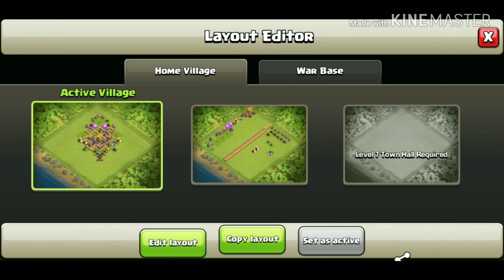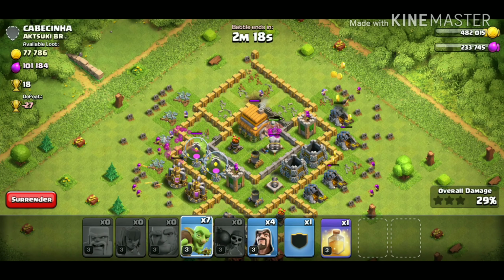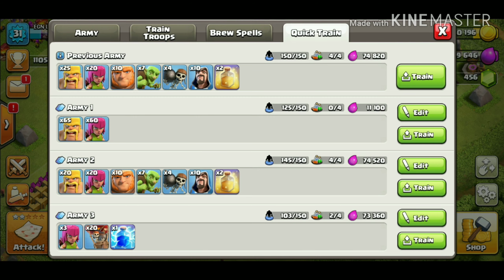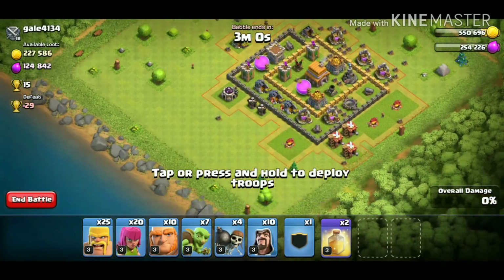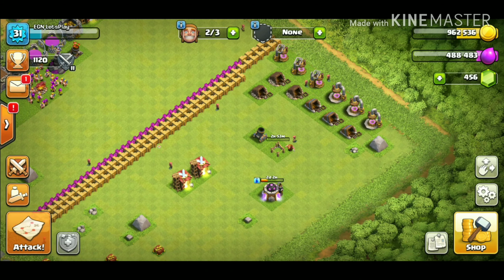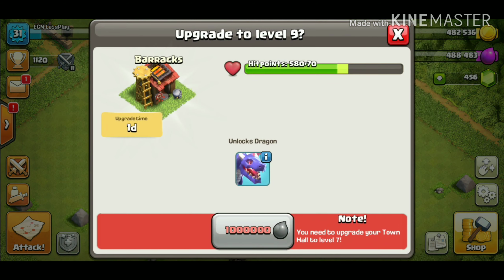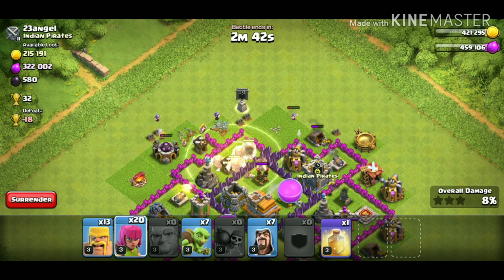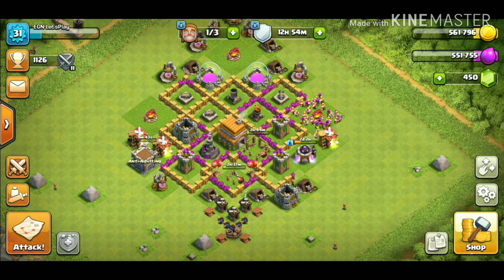WE ARE GETTING STUFF DONE!! TH6 Let's Play [Clash Of Clans]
We are making great progress with this TH6 account. Getting so close to upgrading to TH7 where the fun begins! If I had to make a guess I would say about another 10 episodes and we will be moving on up in the world!